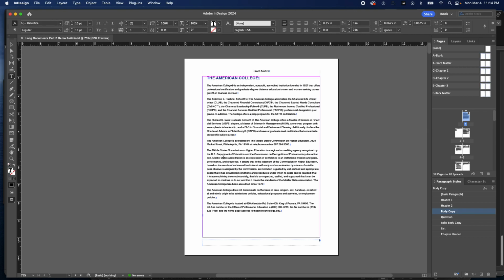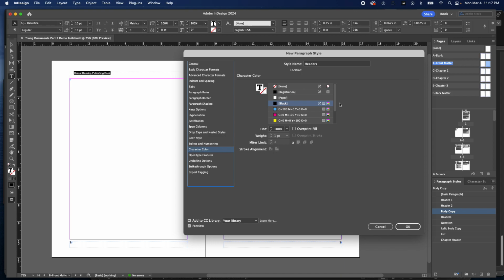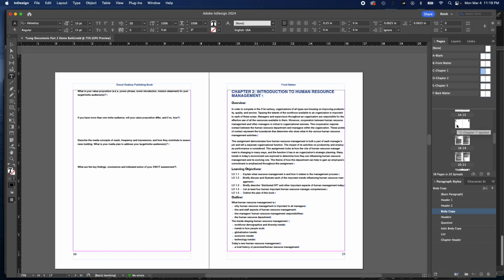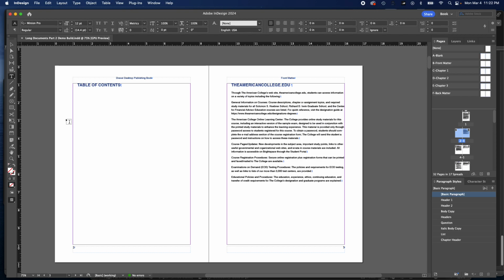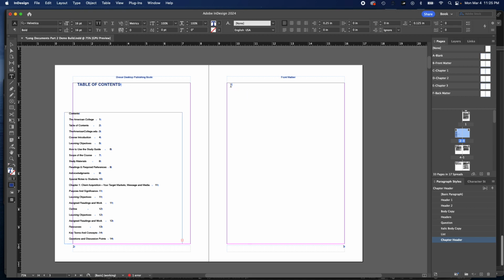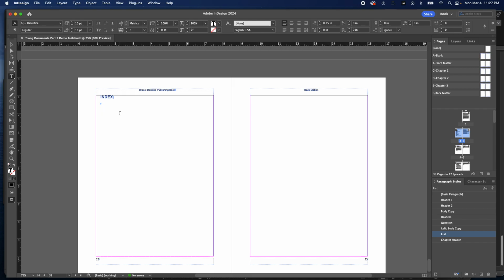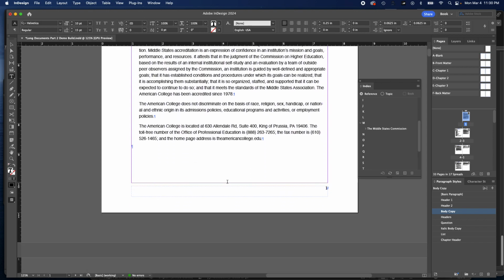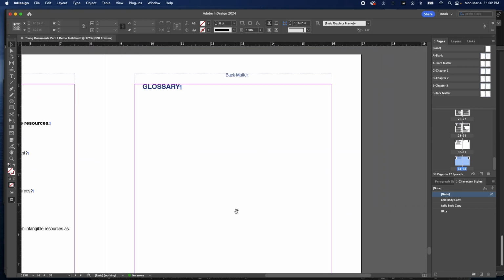Week9 Long Documents Part 2